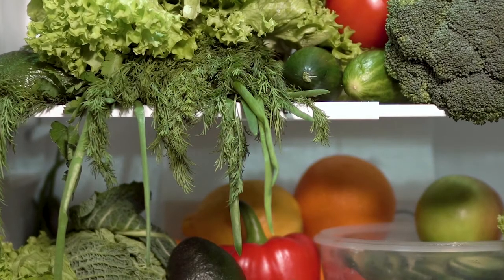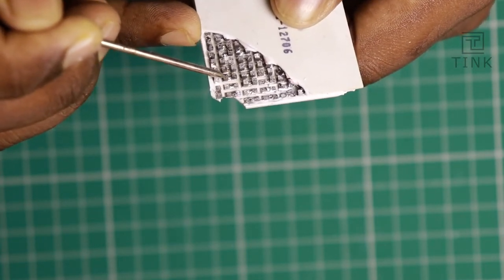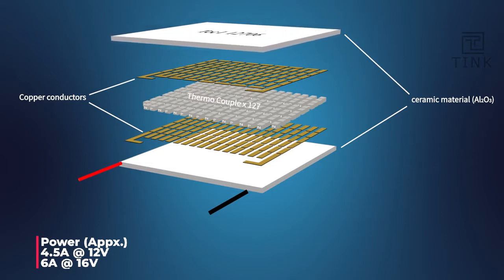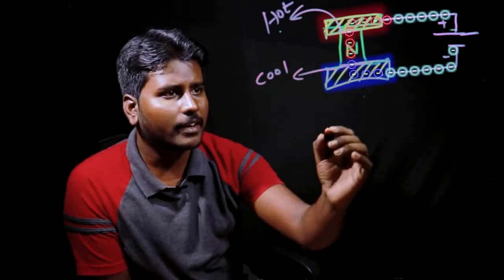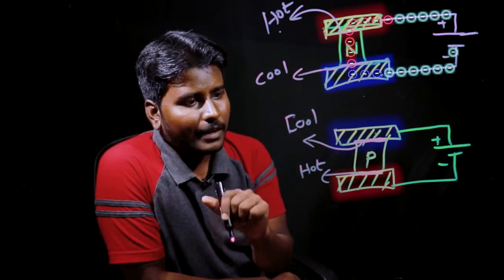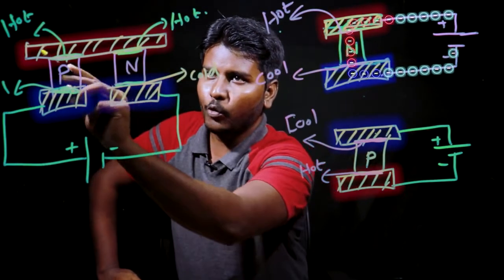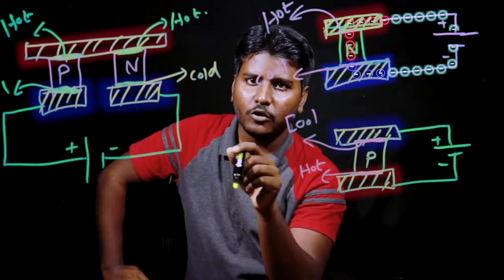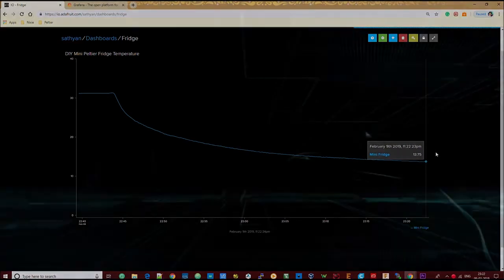#16 Tamil How to make an IoT Enabled Mini Fridge Part 1 Theory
mini fridge price,

refrigerator small size,

fridge lowest price,